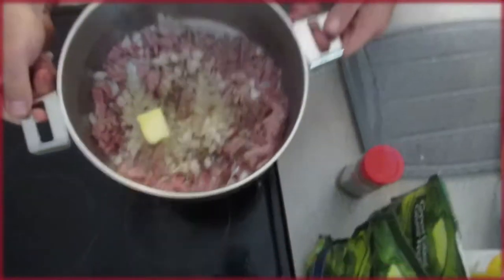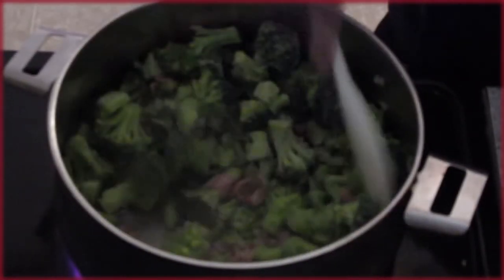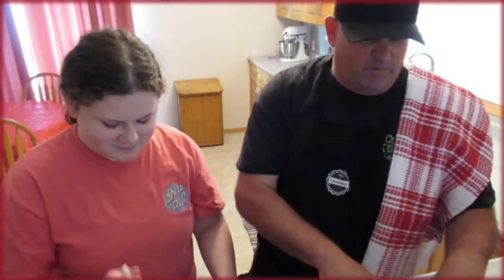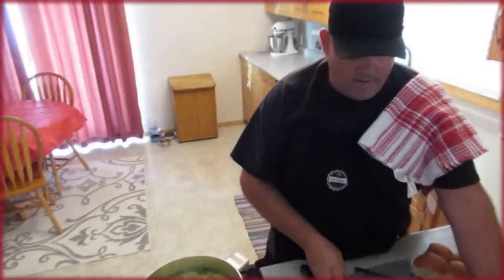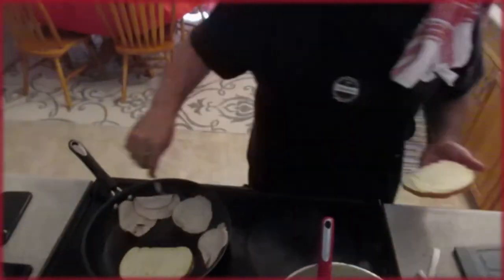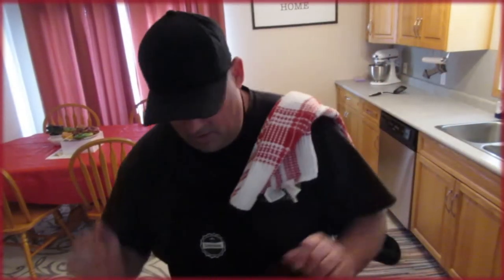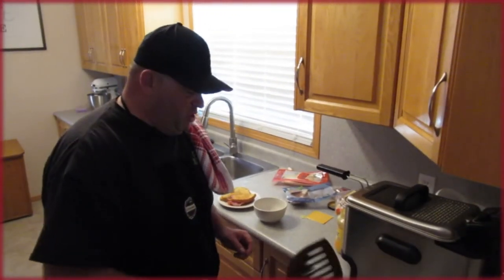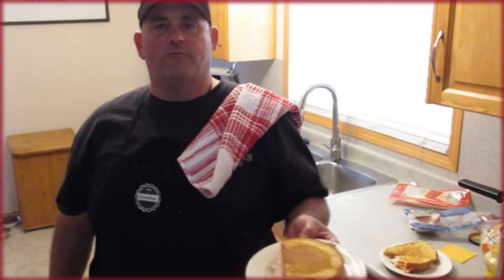Schemmie's Cream of Broccoli Soup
Schemmie Style Cream of Broccoli Soup, perfect for a cozy fall day lunch or supper.